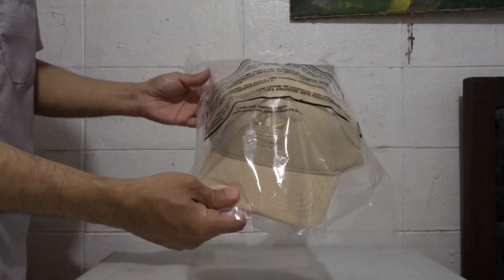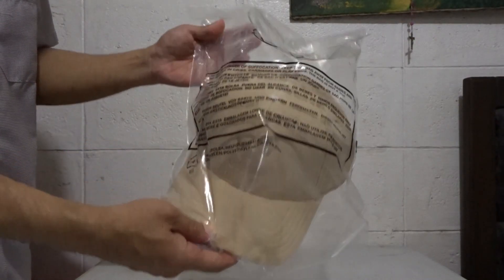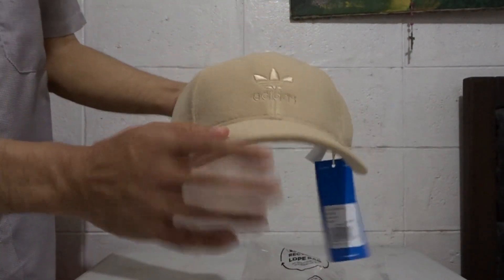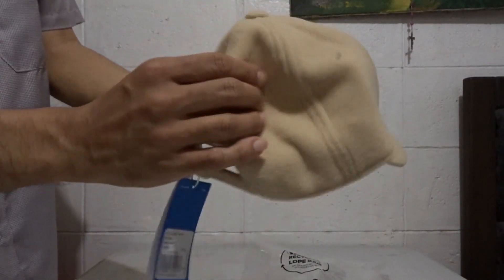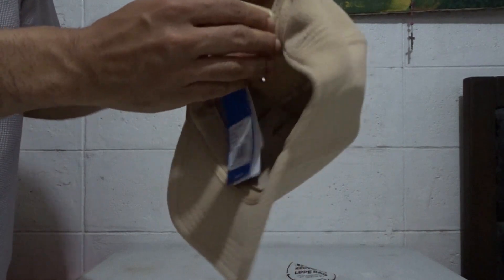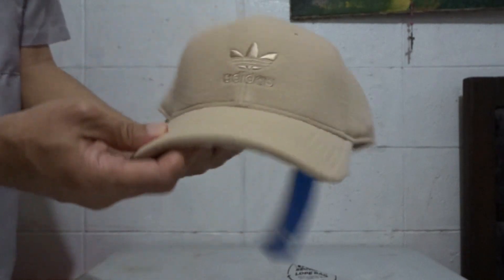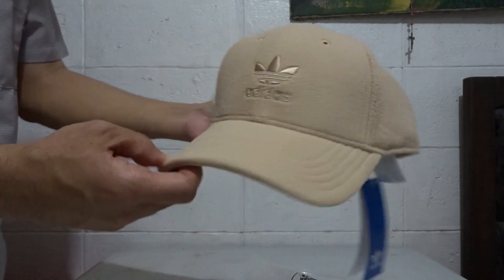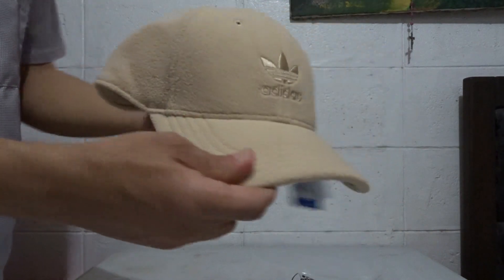Adidas Winter Baseball Cap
adidas Lifestyle Adicolor Classic Trefoil Winter Baseball Cap Unisex Beige HL9333